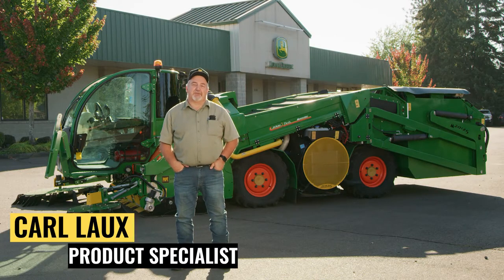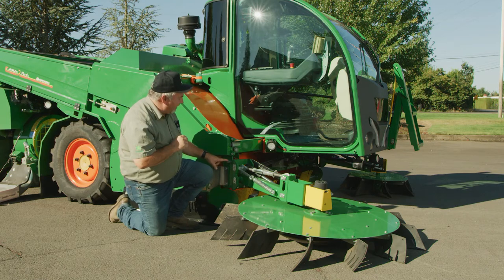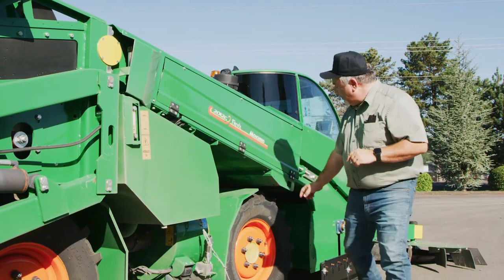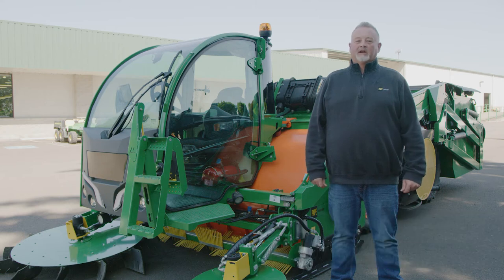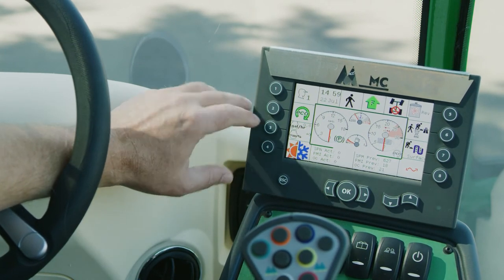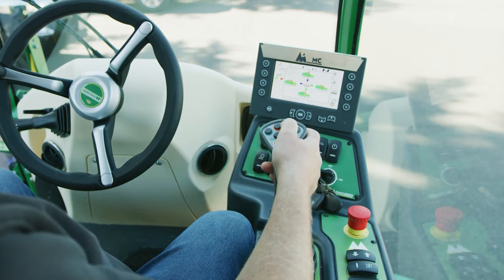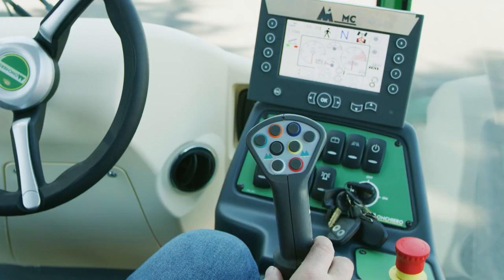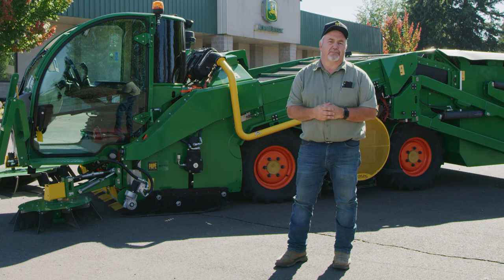Monchiero Harvesting Equipment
As the exclusive dealer of Monchiero harvesting equipment in the United States, Papé Machinery Agriculture & Turf is dedicated to helping you save time and increase your yields this season.

Please join Papé Machinery's team of equipment experts — Carl Laux, Aaron Hiatt and Chris Piesker — as they guide you through in-field set up, maintenance, adjustments and a refresher on in-the-cab controls.

At Papé Machinery we know you move from farm to field and everywhere in between. We offer a wide selection of Agriculture, Compact Equipment, Commercial, Residential, and Gator Utility Vehicles along with the implements and attachments needed for maximum productivity and unsurpassed versatility at every level.